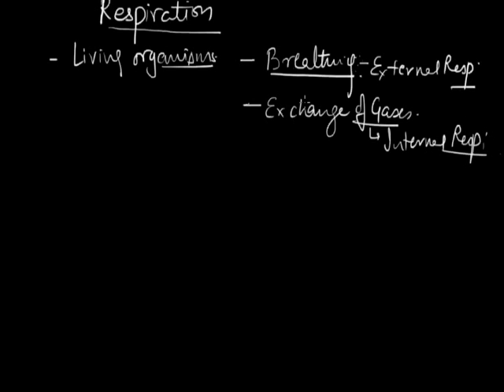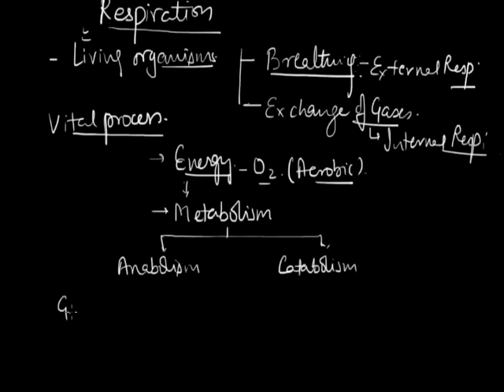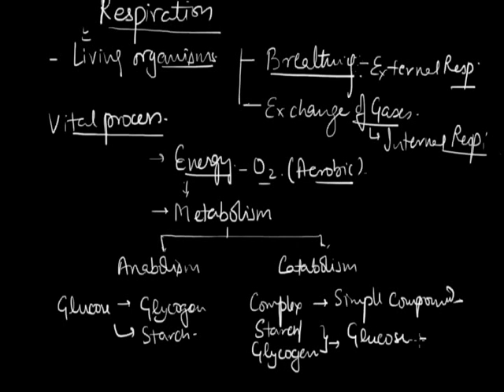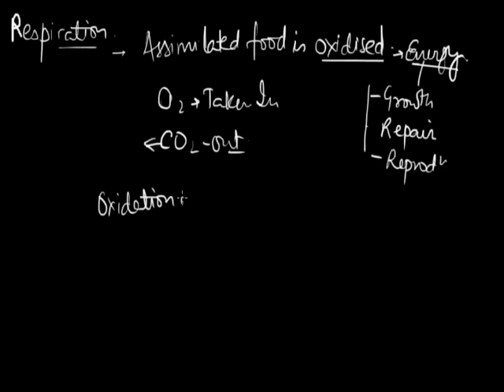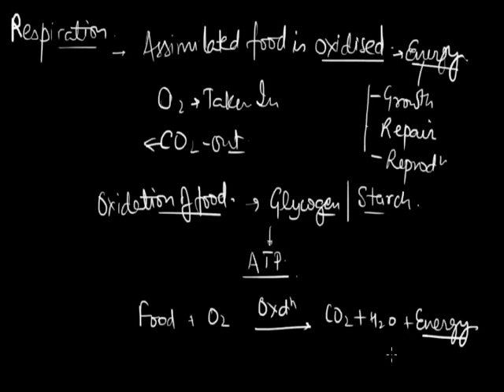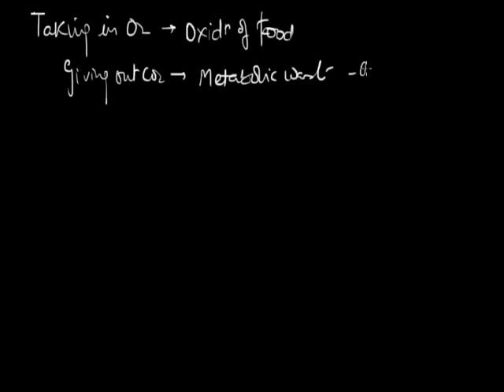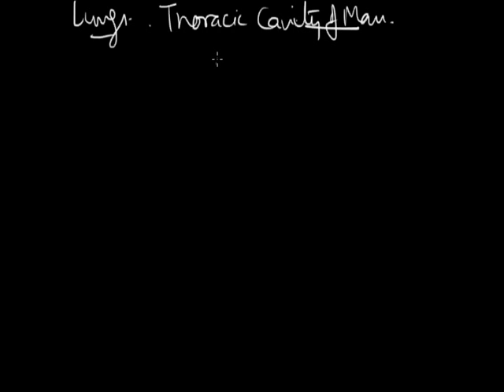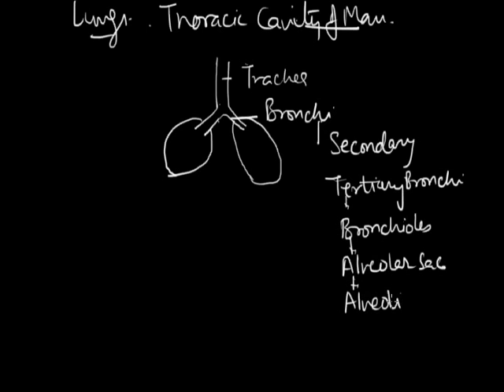Respiration 001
respiration